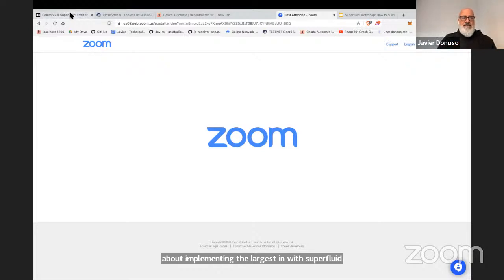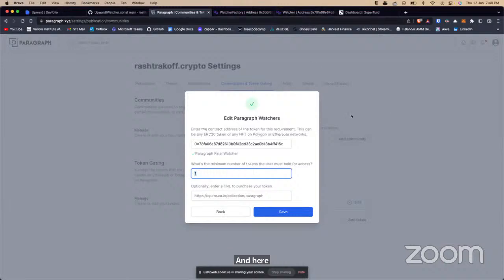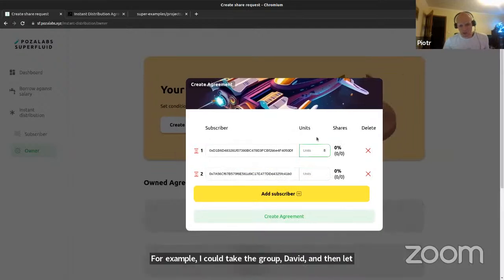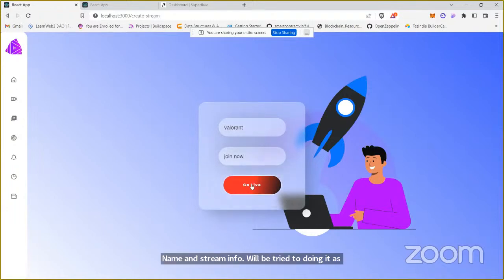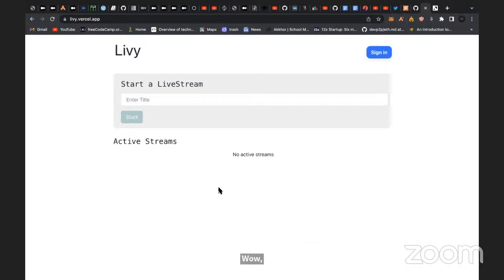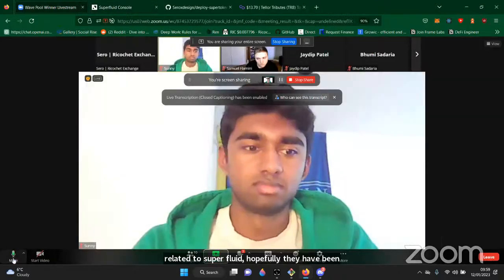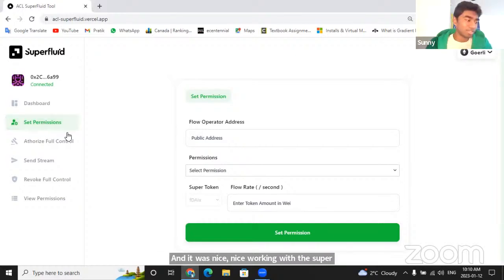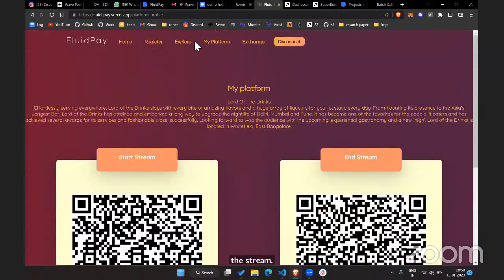Superfluid Wave Pool: The Winners of Wave #4 🏆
We are proudly presenting the winners of Wave #4 🏆

In this livestream, we are giving the stage to our community builders who have built winning projects for our community hackathon in December.

The line-up (w/ Twitter handles):

1st Place winners: ACL Management Tool by Pratik
2nd Place: Gelato V2 & SuperFluid by @donoso_eth
3rd Place: Instant Distribution Agreement dApp by @PagPiotr & @a_b8x1
Co-bounty winners: PeerStreams by @shxb7_, @Sid26735, @krishnpanchal14

Join us to explore what builders have built with Superfluid 🙌

Wave Pool is a monthly Superfluid community hackathon. It is somewhat like a fill-in-the-blank bounty program that aims to reward the wide variety of work that Superfluid community members complete without us explicitly targeting those work items with bounties.